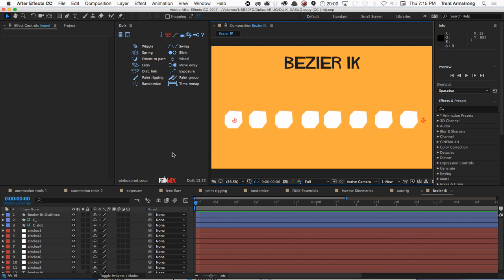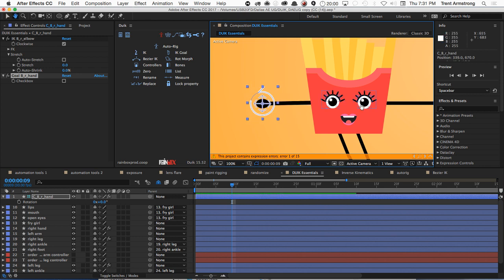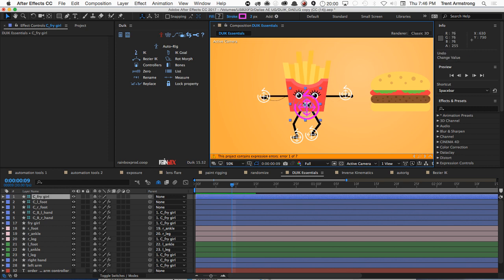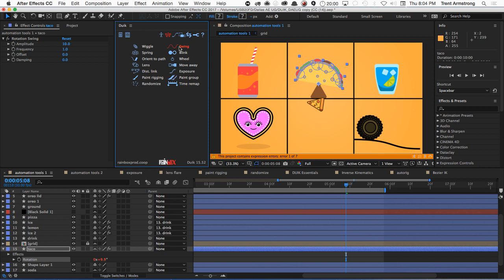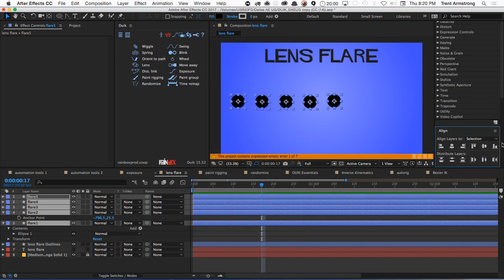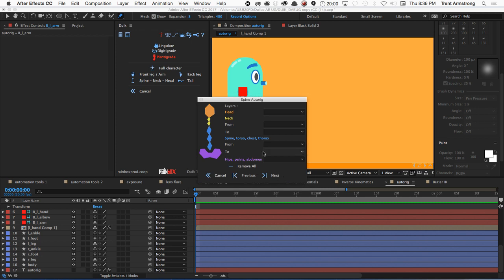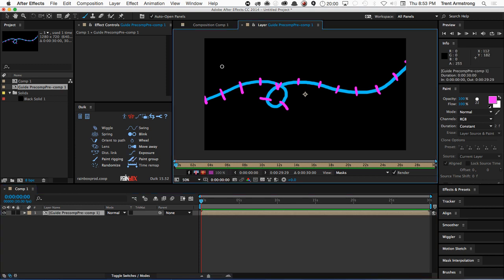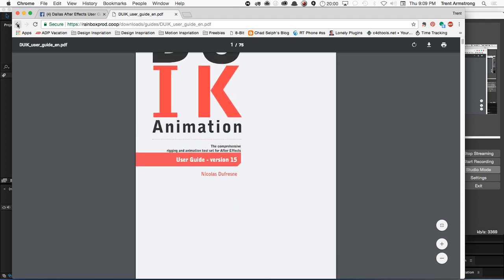Can't Miss Tips and Tricks w/ DuIK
• You don't want to miss this meeting all about the wonderful things we can do with the FREE DuIK plugin for After Effects. Everything from rigging characters to animation tools, and project management!

• Remember to join us for dinner so we can continue building our networks and getting to know each other!